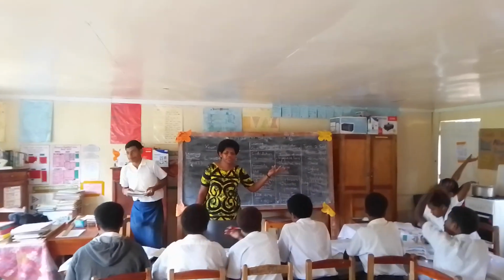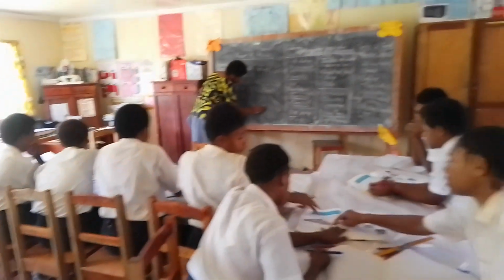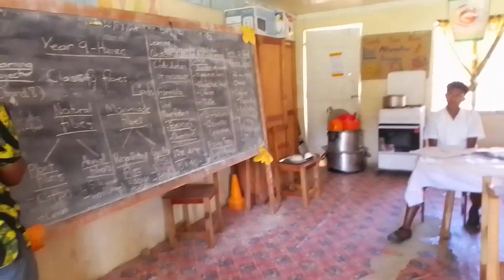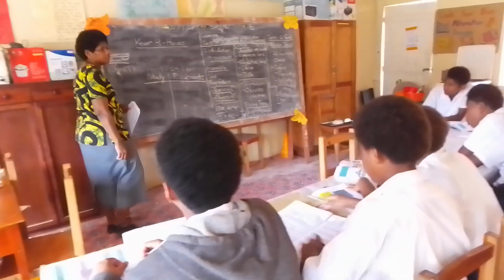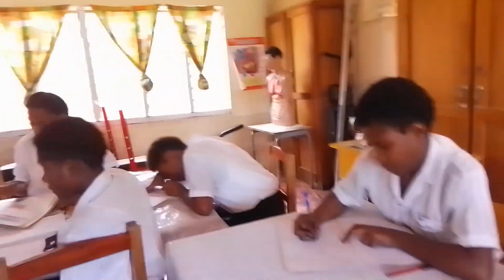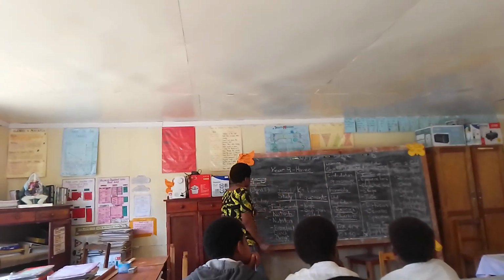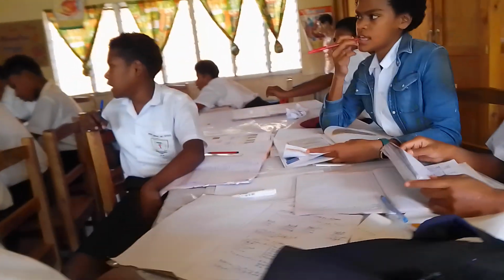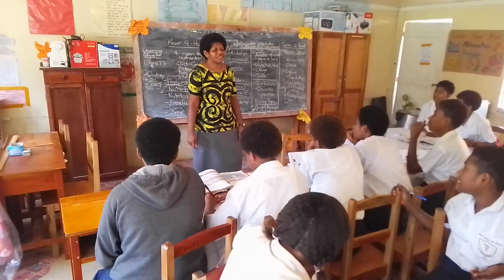ED350 Micro teaching 1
Year 9 Home economic class